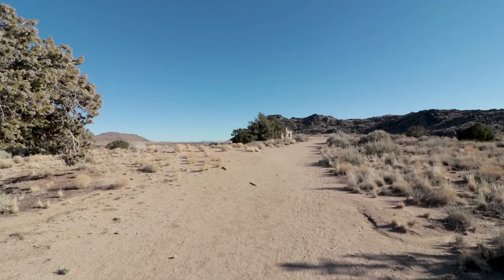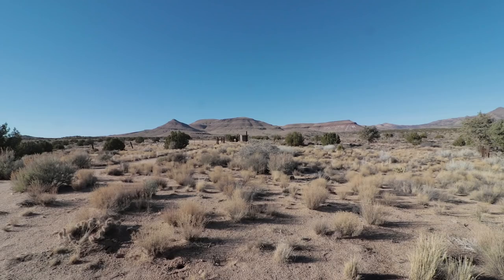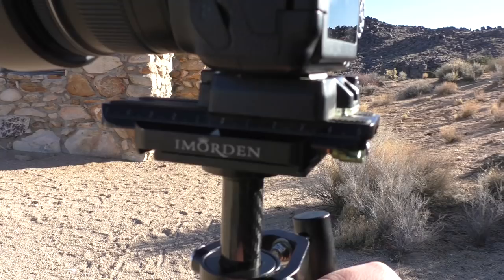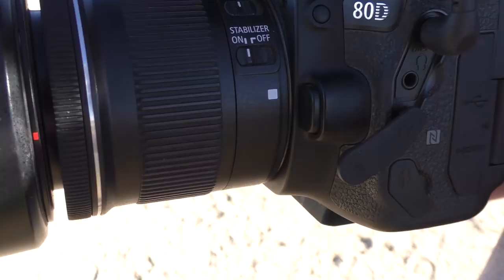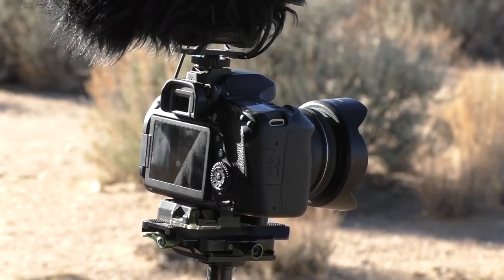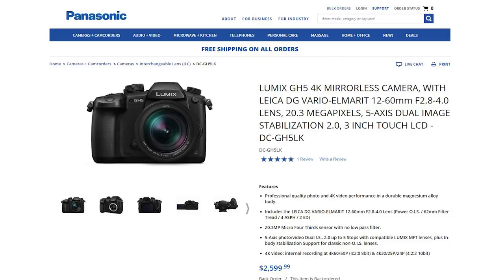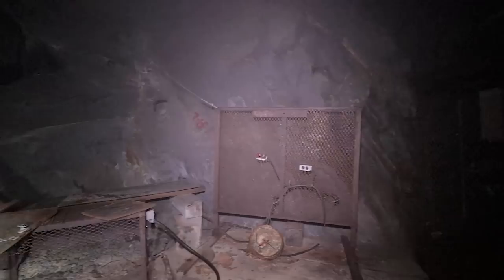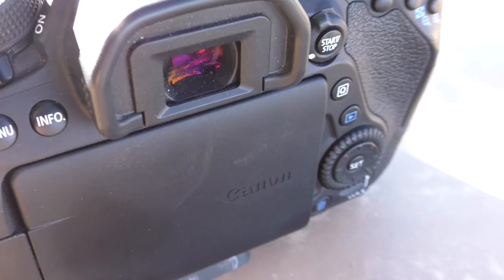DON'T BUY THIS CAMERA FOR EXPLORING!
Today, we review the Canon EOS 80D and why you may not want to buy it if you are starting an explore or any type of travel channel. I have NO sponsorship from ANY of the products shown in this video. I purchased all of them with my own money. See you on Saturday for our next explore!